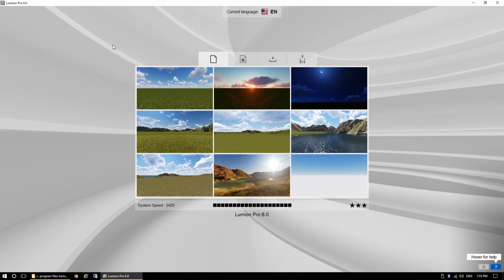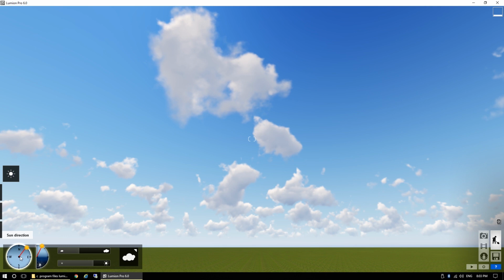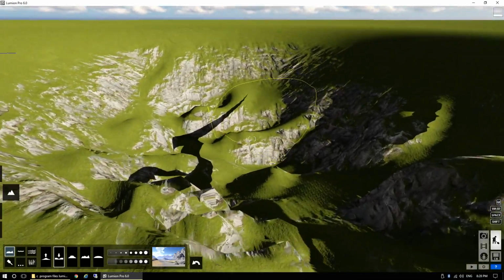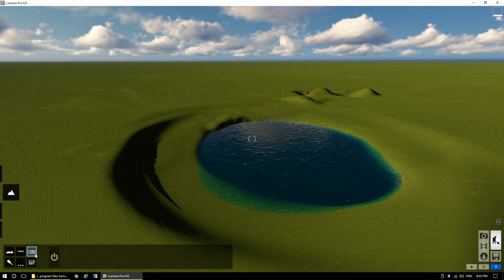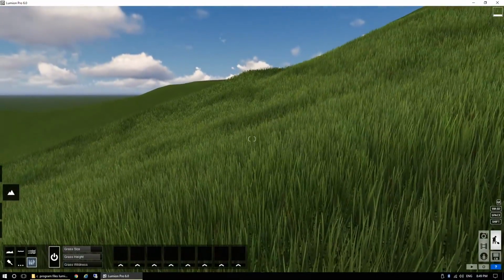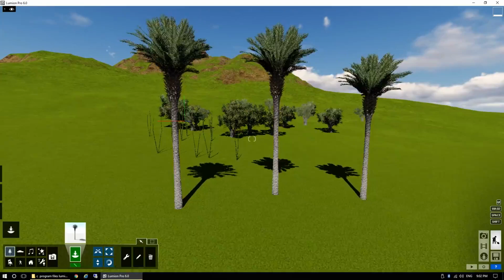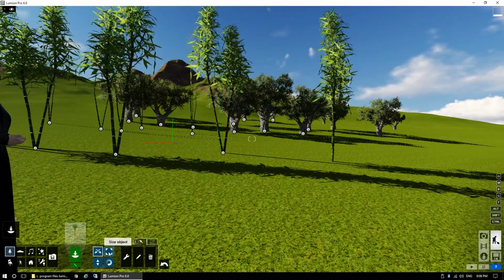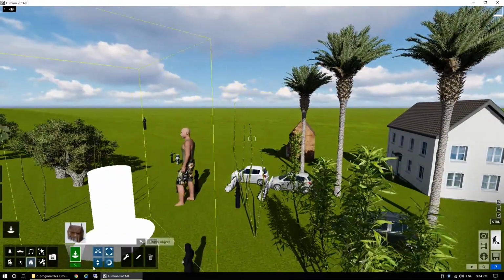Lumion For Films - Lumion Basics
In this tutorial, you will learn the basics of Lumion. How to create the scenes, place objects and all.

In the upcoming videos, we will learn camera tracking, render passes and more !!

-Ravinder Verma, SoniBros FX Studio